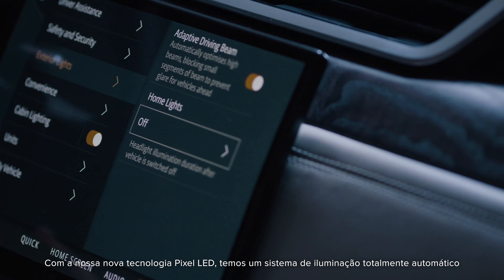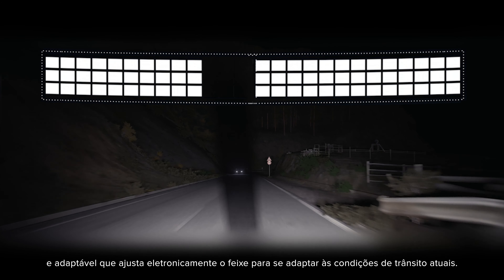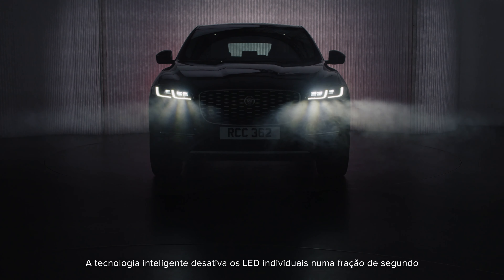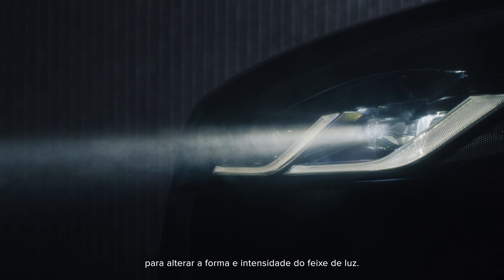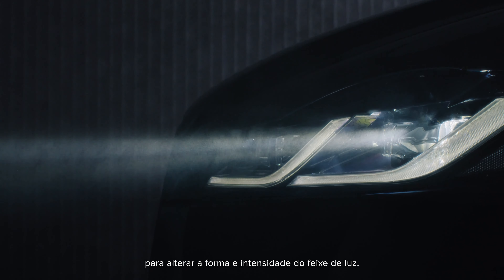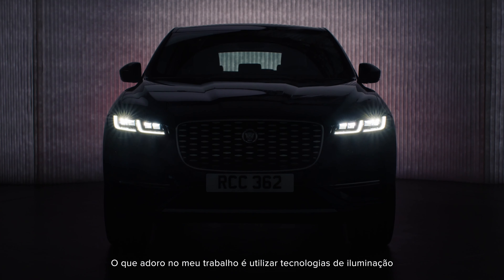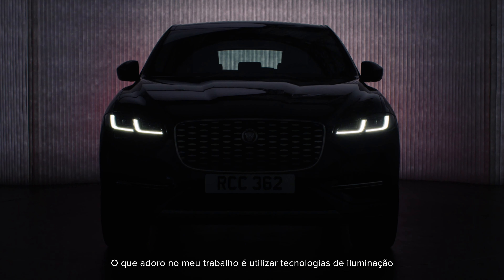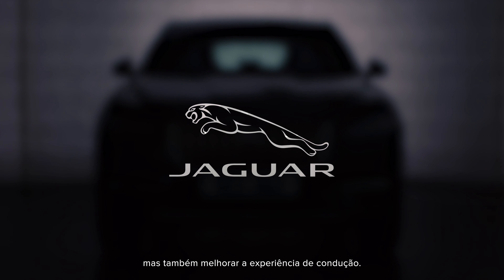Jaguar | Technically Beautiful - Faróis Pixel LED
"O que adoro no meu trabalho é utilizar a tecnologia de iluminação para melhorar tanto o aspeto do carro como a experiência de condução."

A engenheira da Jaguar Irene Sánchez-Funez fala-nos da nossa mais recente tecnologia Pixel LED.